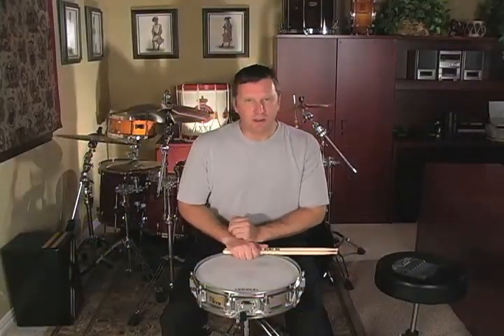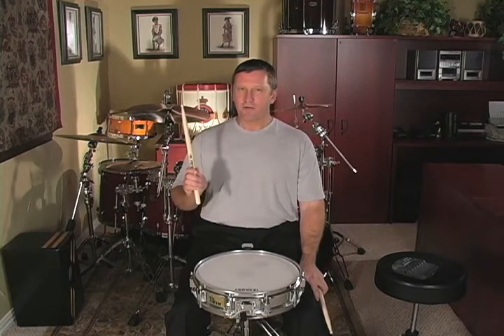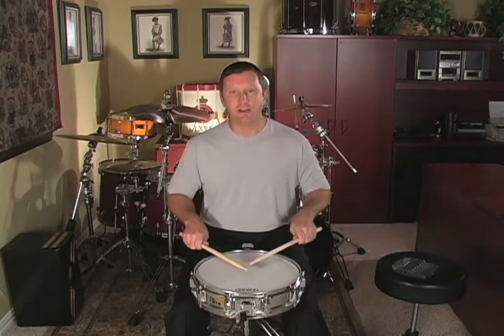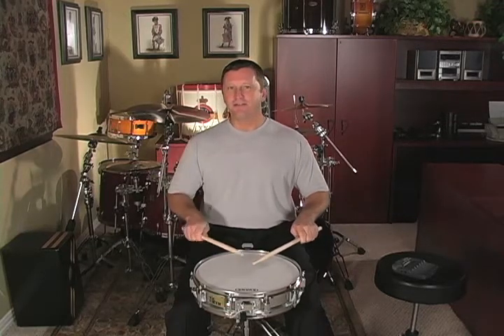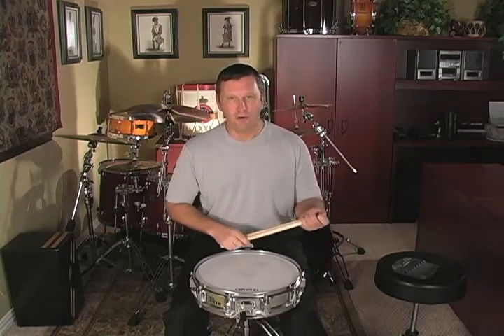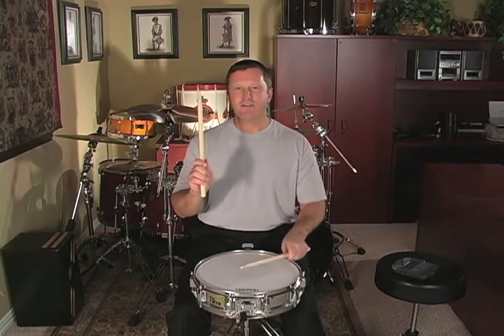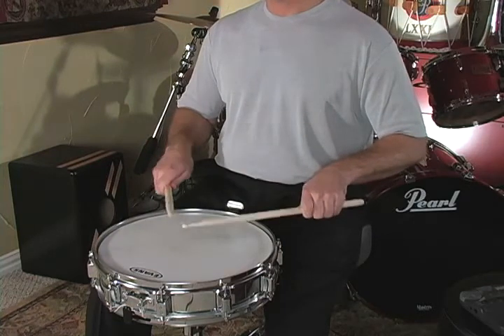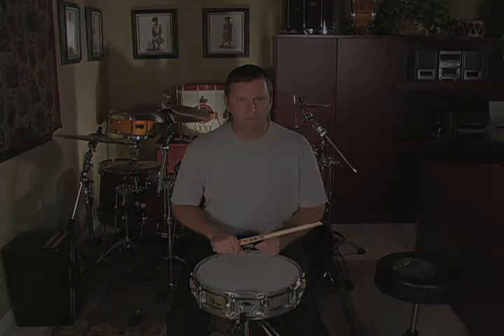A Fresh Approach to Snare Drum: Lesson 11 (C) Rudimental Etude